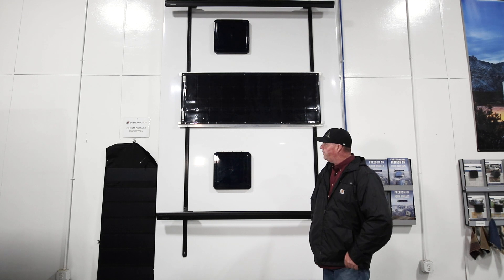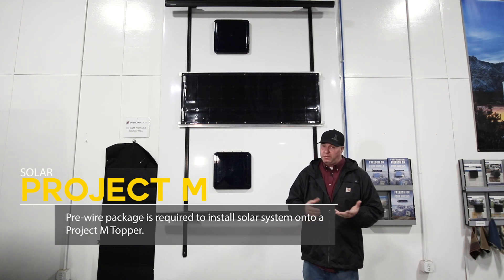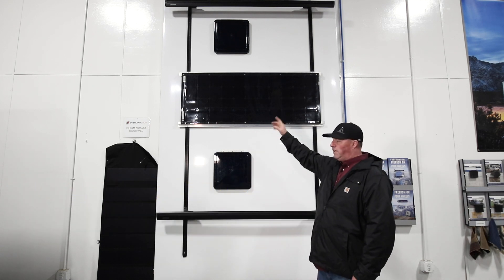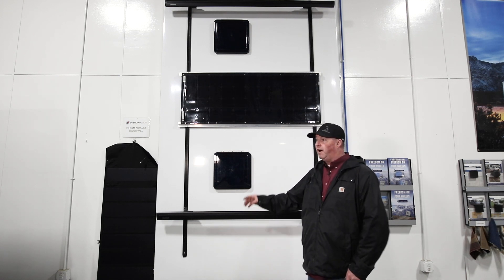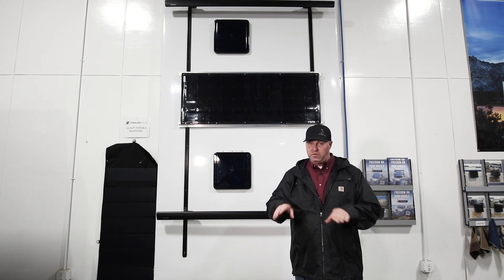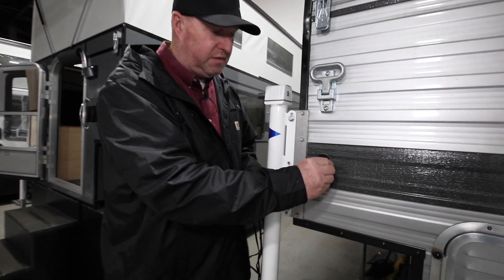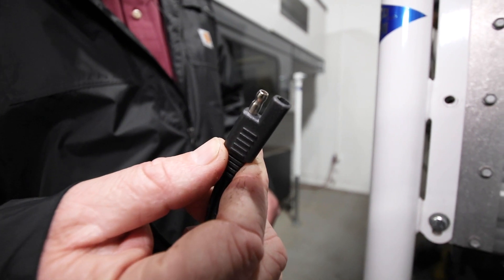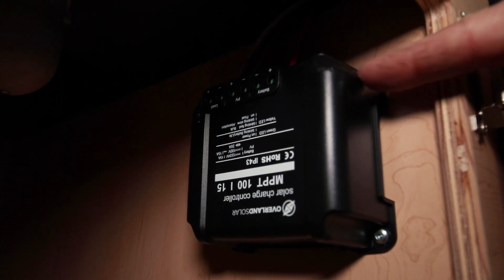Solar Camper System | Four Wheel Campers (Pre-March 20, 2023 Production)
This video is an overview of the single, dual, and portable solar panel options offered by Four Wheel Campers (Pre-March 20, 2023 Production). Solar pre-wire is included in all our campers, except the Project M. To install a solar system with a Project M camper, it must have the pre-wire package. However, regular slide-in, shell, and flatbed campers come pre-wired with a plug on the roof and plug on the rear wall.

The wiring behind the kitchen cabinets and in the battery box area is shown in detail. We also provide a look at the SAE plug on the rear camper, solar monitor (which comes preset), and charge controllers (we provide a 15-amp controller for single solar panels, and a 30-amp controller for dual panels). The camper battery and proper charging voltages are shown as well.

Four Wheel Campers offers a 160-watt roof panel with a charge controller and monitor. A portable panel is available for power when your camper is in the shade. In addition, we offer dual 160-watt solar panels for Flatbed and Grandby models.